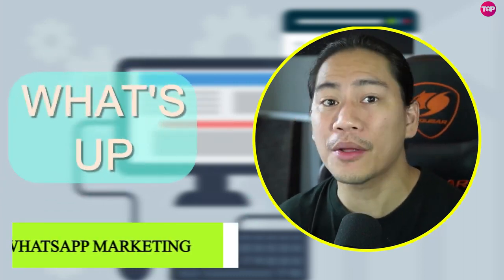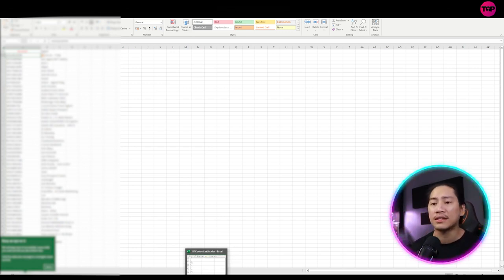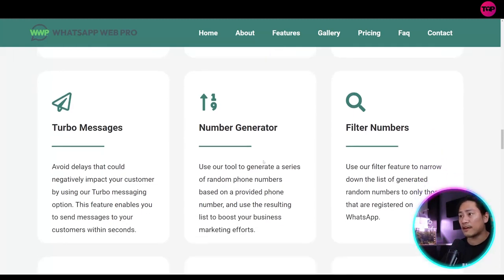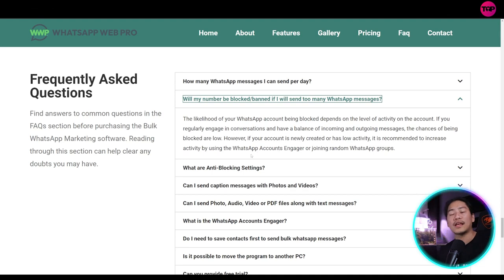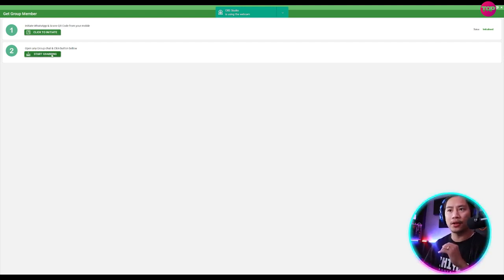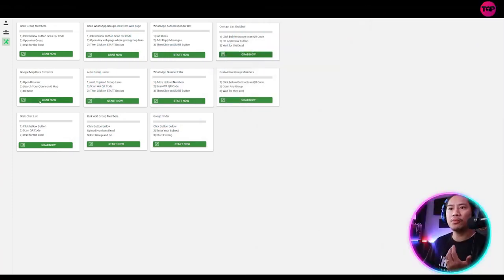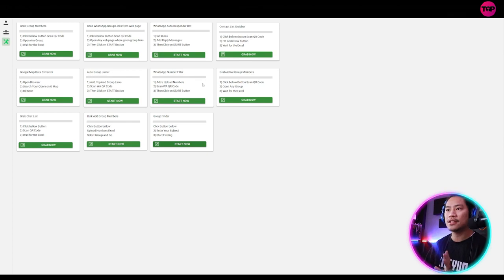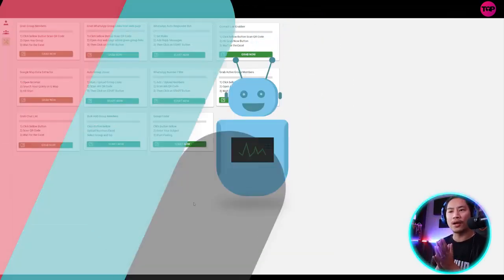Whatsapp Bulk Message Sender 🔥 How can I send Bulk Messages on WhatsApp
bulk whatsapp sender by Wawpro is a software that can send bulk whatsapp messages directly from pc/laptop in a professional way easily. It is based on latest beta api and it has many amazing features like auto bot reply, whatsapp accounts connector and message schedule.

Their goal is to efficiently automate the process of sending WhatsApp messages. WhatsApp is the simplest way to engage with businesses, according to 68% of users. Now Simple and efficient method for sending WhatsApp messages directly from a computer.

Send customised messages without assistance by entering or importing your customer lists. The brief introduction movies are available for free viewing and use.
Easily create and send personalized messages from your computer.
Grab every Whatsapp group member to send them a message using Bulk Sender.
To automatically send messages from many WhatsApp accounts, add multiple accounts.
Call, reply, and URL buttons are all found on the send button.
Software Updates for Free.
Genuine and authorized seller, 100%.

Start sending bulk messages immediately to grow your business in a more rapid, simple, and efficient manner. A professional and efficient platform for communicating with potential consumers or setting up a loyalty program is called Wawpro.

With the capacity to broadcast messages, images, and viral videos to an endless number of recipients, it allows you to organize campaigns with your potential customers.

WhatsApp is used by more than 2.5 billion people worldwide. Why not make the most of it by advertising your goods or services using our Bulk WhatsApp Sender, which gives you an easier way to get in touch with your target market and immediately begin two-way contact. The WA Sender is a fantastic tool for marketers to connect with their clients and potential clients.

AWESOME FEATURES

Personalized Messages
Send customized text and multimedia messages to your customers with their name and relevant media such as pictures and videos included.
Import Contacts
Please note that the uploaded list of contacts will not be saved.
Bulk Messages
A professional and effective way to communicate with customers is at once. Our bulk messages option will send messages at once without spamming them.
Turbo Messages
Avoid delays that could negatively impact your customer by using our Turbo messaging option. This feature enables you to send messages to your customers within seconds.
Number Generator
Use our tool to generate a series of random phone numbers based on a provided phone number, and use the resulting list to boost your business marketing efforts.
Filter Numbers
Use our filter feature to narrow down the list of generated random numbers to only those that are registered on WhatsApp.
Export Contacts
Export the generated numbers or other numbers to an Excel or text file using our export feature. This will allow you to keep track of all the numbers so that you can use them again in the future.
Group Contacts
If you want to access the group contacts you are a member of on WhatsApp, Wawpro is the best option. Our import feature allows you to bring those group contacts into Wawpro.

I hope you found value in our Whatsapp Marketing Video!

⏰Timestamps⏰

00:00 -Whatsapp marketing tool Introduction.
00:08-Whatsapp marketing tool summary.
12:34- Whatsapp marketing tool project's outro.